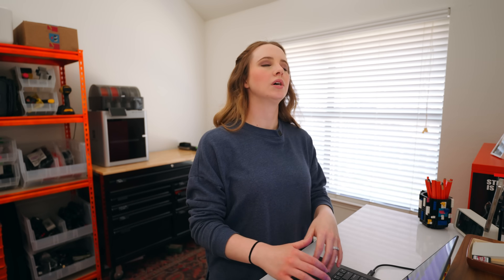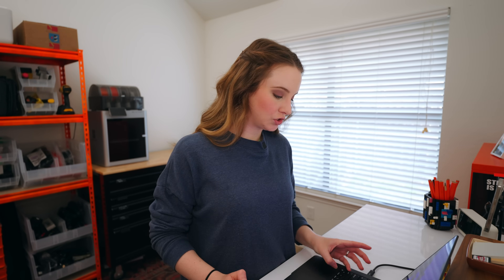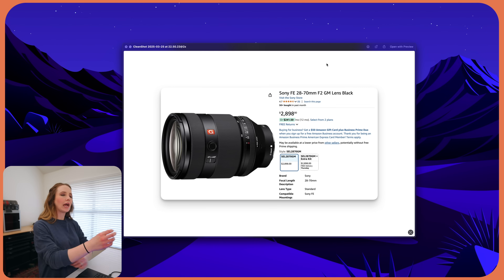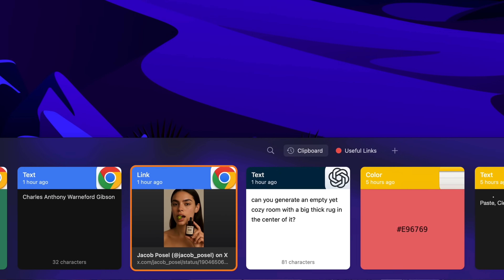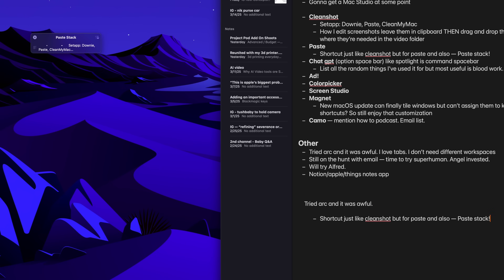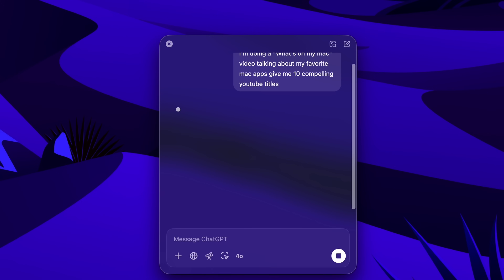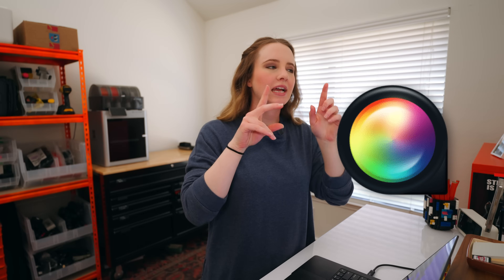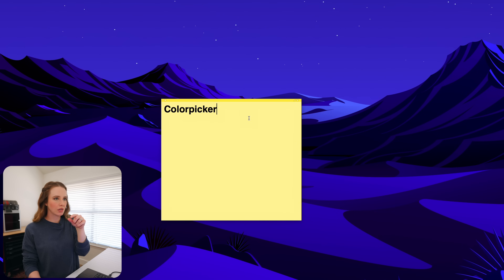My Favorite Mac Apps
My favorite 5 mac apps!

0:00 Intro
0:48 CleanShot X
3:22 Paste
5:01 ChatGPT
10:25 Color Picker
11:02 Screen Studio
12:33 Camo